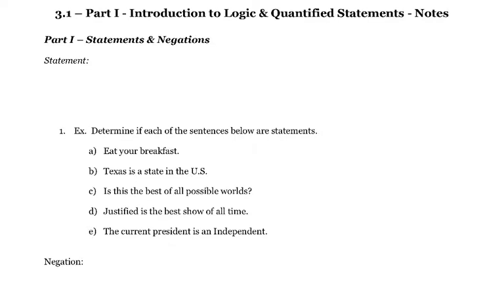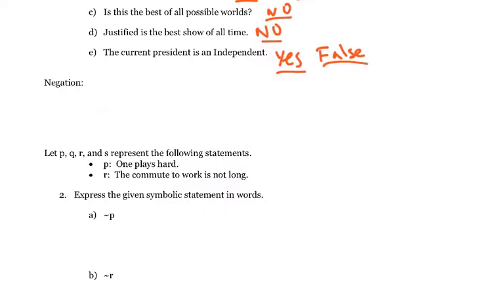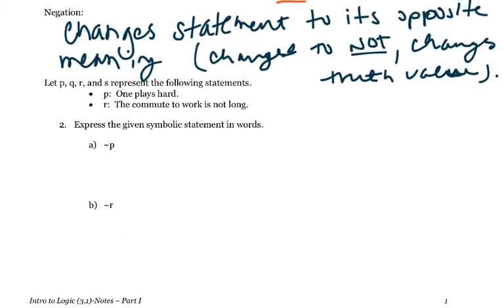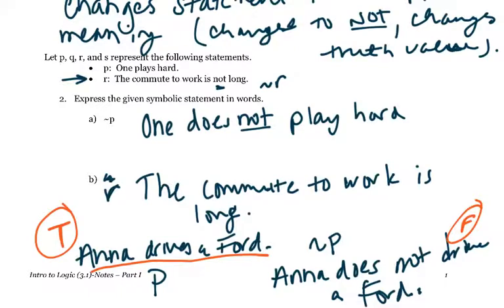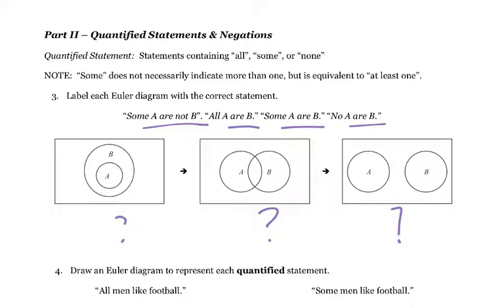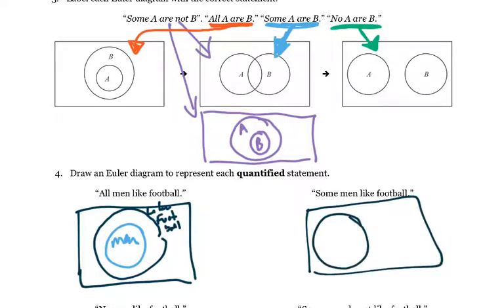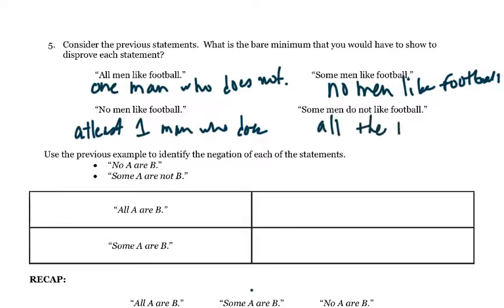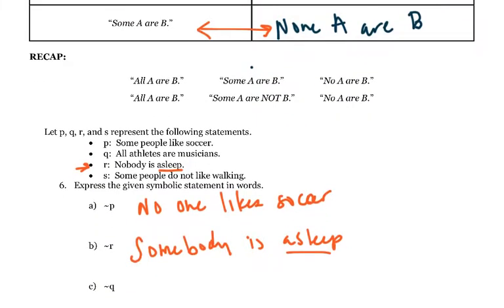Logic: introduction and quantified statements